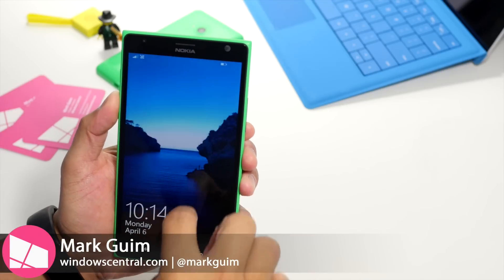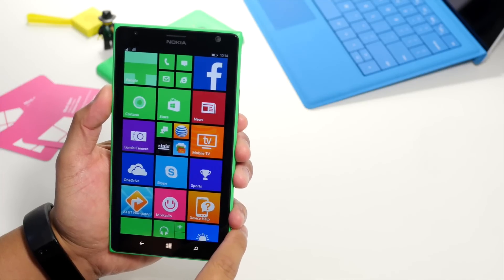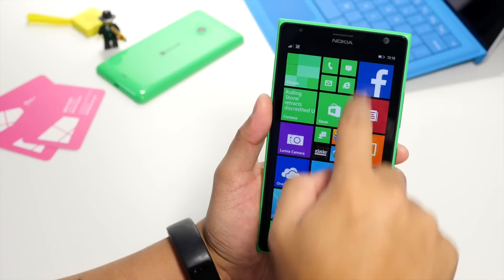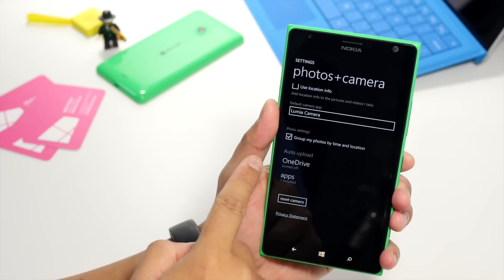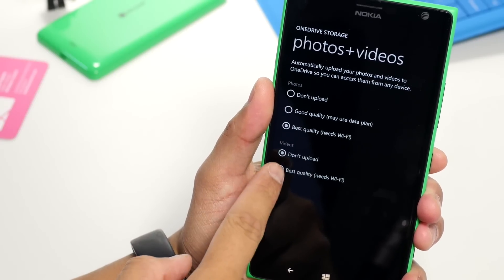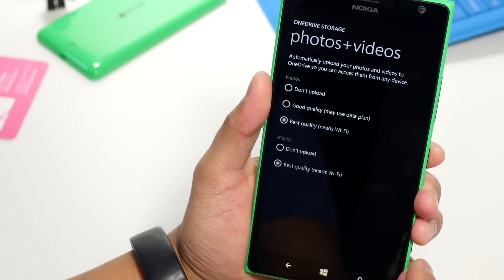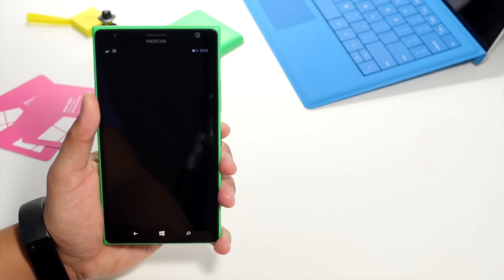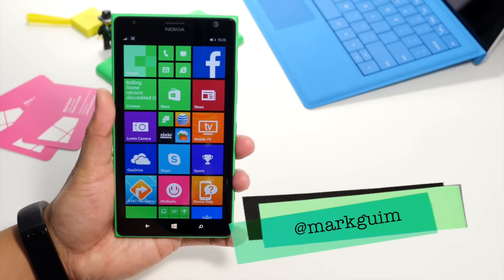How to automatically upload your photos and videos to OneDrive from Windows Phone 8.1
There are several reasons to save your photos and video online. One reason could be you're running out of storage on your device. Another reason is having a backup in case your phone breaks. Whatever the reason may be, Windows Phone 8.1 can automatically save the photos and videos you take to OneDrive. Setting it up is fast and easy.